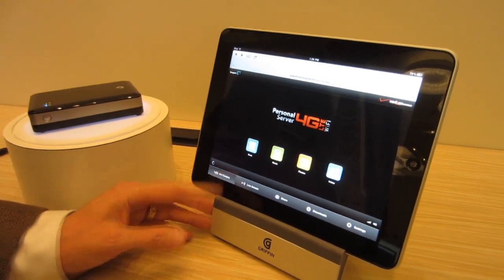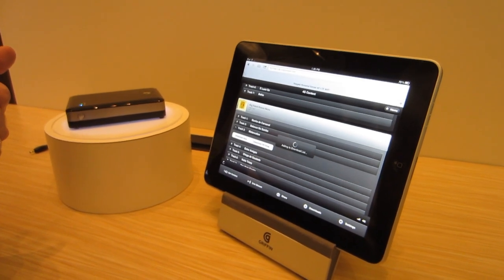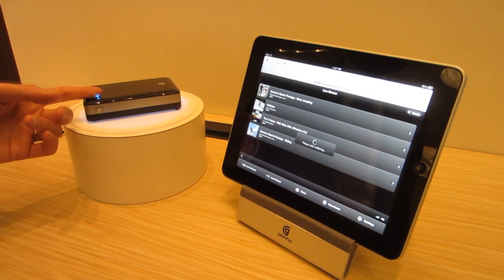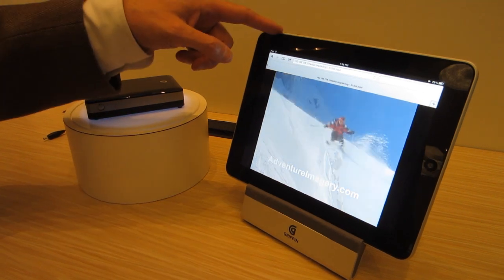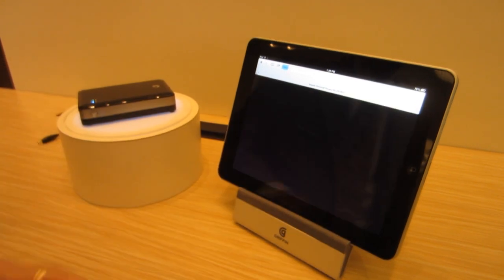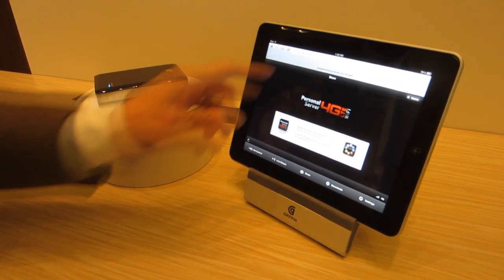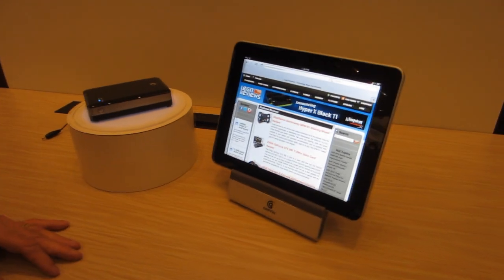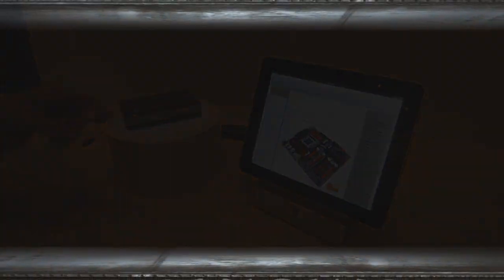Seagate Demos GoFlex 4G at CES 2012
Seagate gave LR a demo of their new GoFlex 4G portable storage device. The GoFlex 4G acts as a wireless router and wireless portable storage deivce.